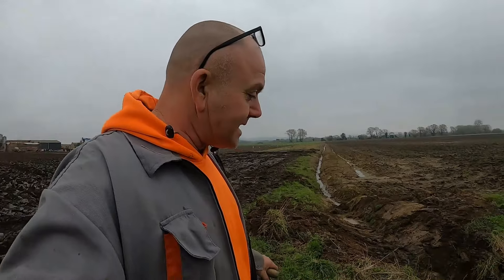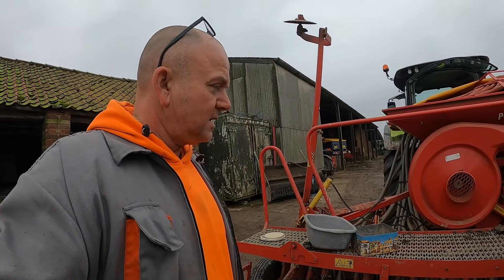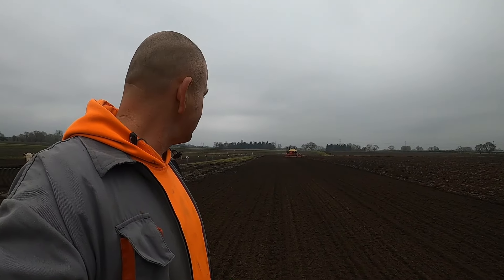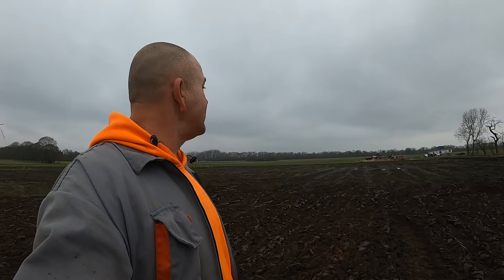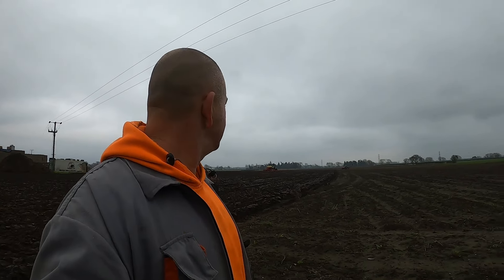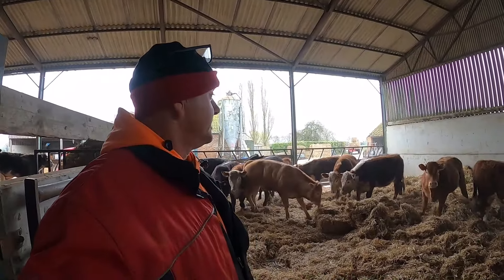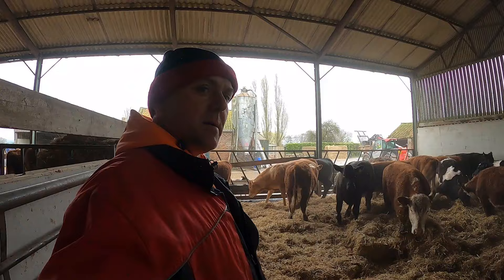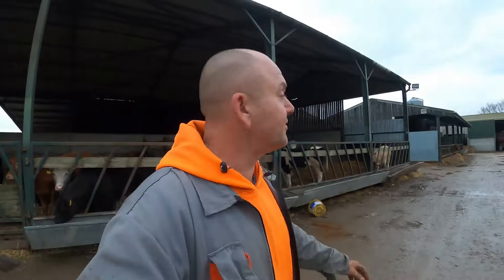Drilling Spring Barley